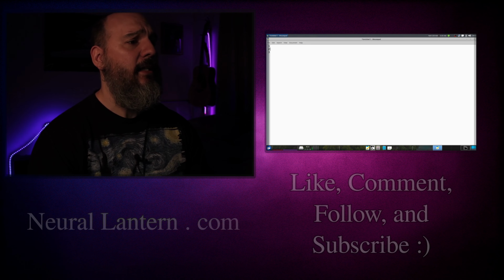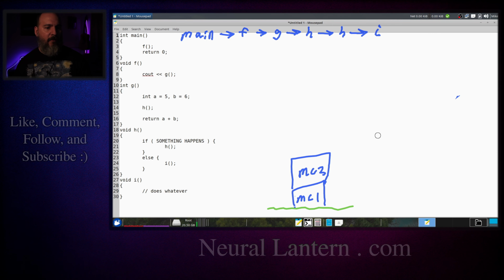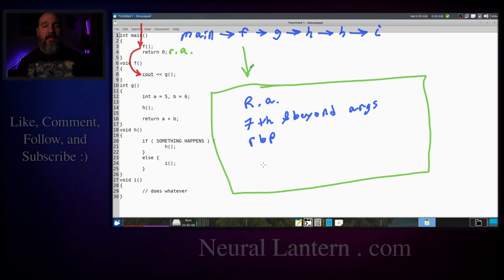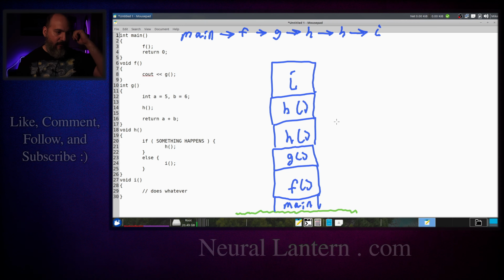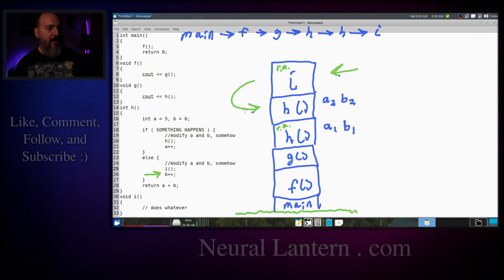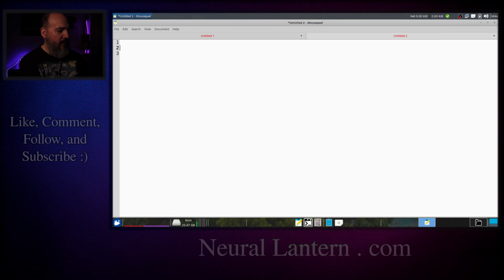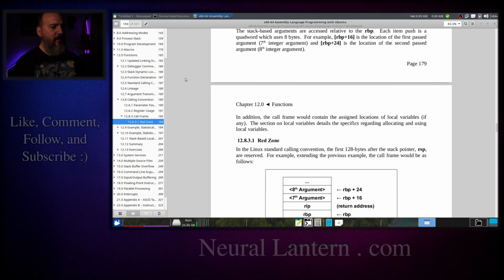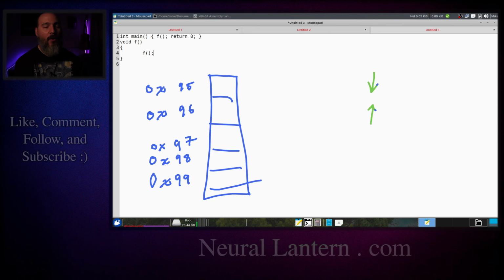The Call Stack Explained: Call Frames, Return Addresses, Local Variables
Ever wonder how your program remembers where to return after calling a function? That's the call stack's job.

In this clear, whiteboard-style explanation we cover:
- What the call stack actually is
- How call frames are built and what they contain
- Return addresses, function arguments, local variables
- Why recursion works (until you overflow the stack)
- Stack vs heap memory differences
- Why too much recursion = crash

Great for beginners to intermediate programmers who want to understand what's happening under the hood. References Ed Jorgensen's excellent (and free) x86-64 assembly book.

00:00 Introduction to the Call Stack
00:16 Prerequisites - Understanding Basic Stacks
00:41 Simple Example Program with Function Calls
01:24 Function Call Chain and Recursion Example
02:20 Visualizing the Call Sequence
03:06 Local Variables and Return Values
03:55 Quick Recap - How Generic Stacks Work
04:34 Stacks Can Hold Any Data Type
05:36 Introducing the Call Frame Concept
06:22 What Belongs Inside a Call Frame
07:00 Return Address Explained
07:44 How the CALL Instruction Works
08:32 Function Arguments on the Stack
09:57 Extra Arguments Beyond Registers
10:19 Preserving Registers (Callee-Saved)
11:12 Local Variables on the Stack
11:40 Multiple Call Frames Example
12:54 Tracing Function Calls Step by Step
13:21 Starting with Main's Call Frame
15:00 Pushing Frames for Nested Calls
16:30 Returning - Popping Frames
18:10 Why the Stack is Perfect for Returns
19:45 Recursion and Multiple Instances
21:30 Stack Grows Downward in Memory
23:10 Stack vs Heap Memory Comparison
25:12 Local Variables vs Dynamically Allocated Memory
26:16 Pointers on Stack Pointing to Heap
27:32 Automatic Cleanup of Stack Variables
28:00 Memory Leaks with Heap Allocations
28:56 Recommended Reading - Ed Jorgensen Book
29:56 Call Frame Layout in x86-64 Assembly
31:16 Process Memory Layout Overview
32:22 Stack Grows Down, Heap Grows Up
33:52 Stack Overflow from Deep Recursion
35:09 Summary - Why the Call Stack Matters
35:28 Closing Remarks and Call to Subscribe